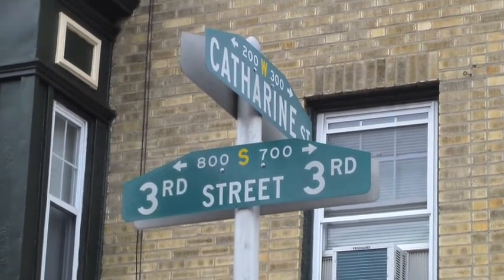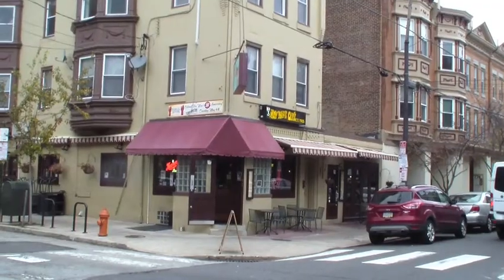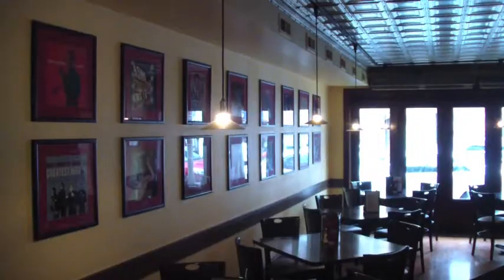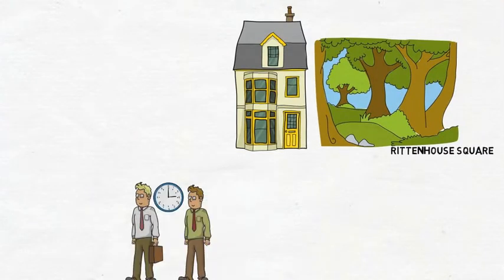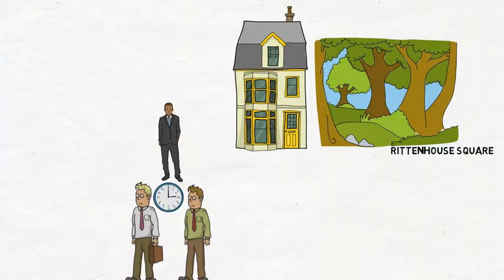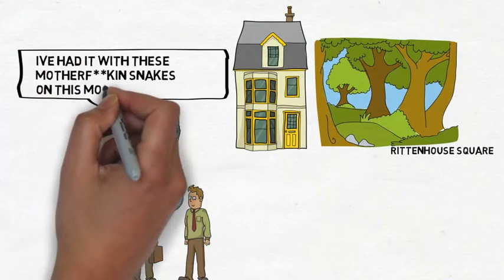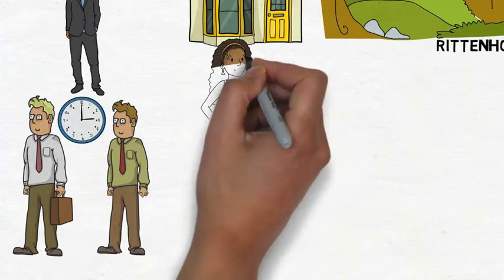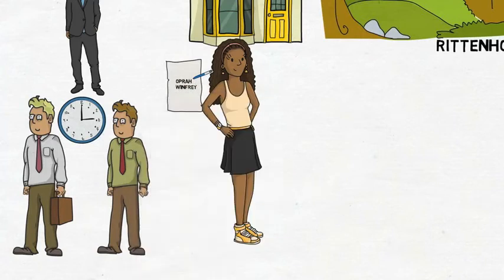Jawnville's Every Graph Tells A Story: Oprah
Philadelphia Autograph Collector Sam shares his stories of obtaining autographs with Jawnville. Music by Philly's own Black Landord.